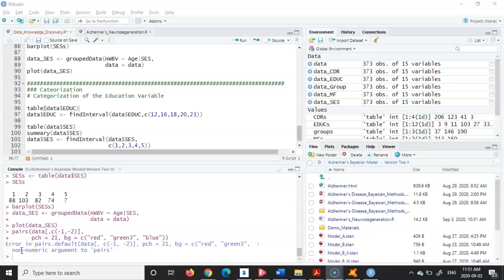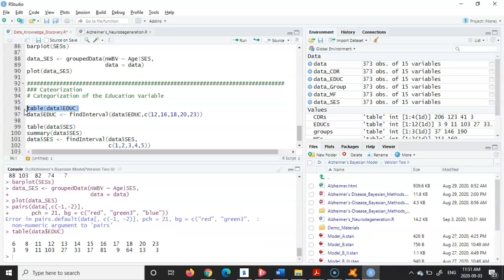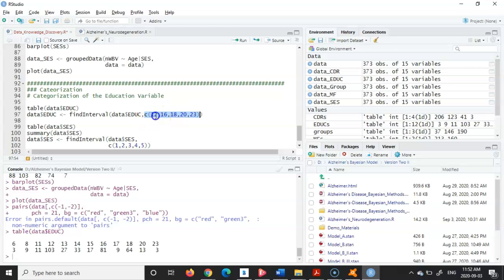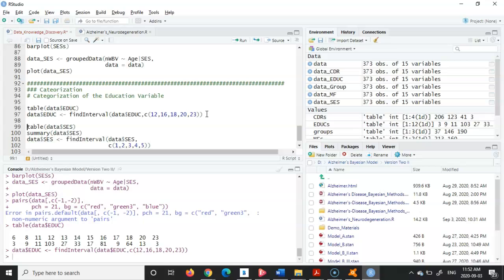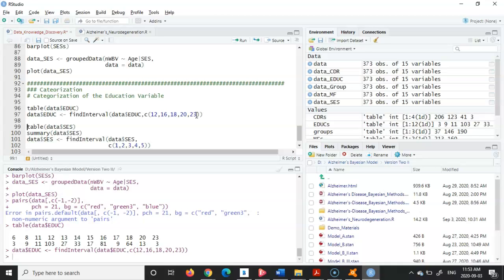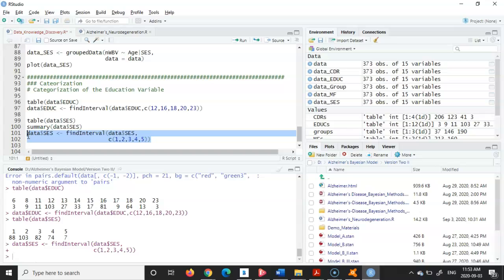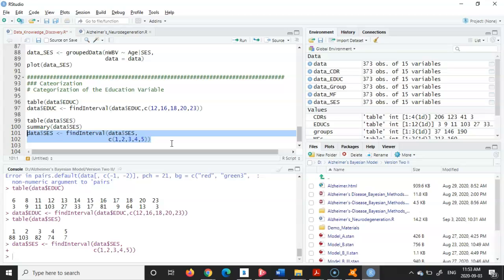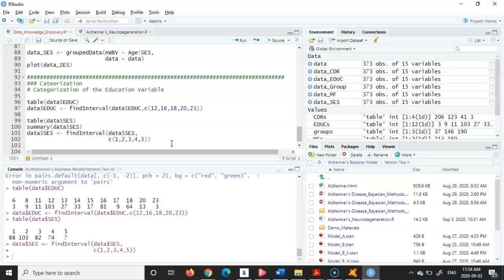Bayesian Series - Alzheimer`s Disease-Lecture -4 Categorization of EDUC & SES